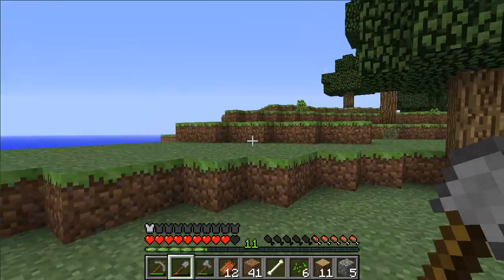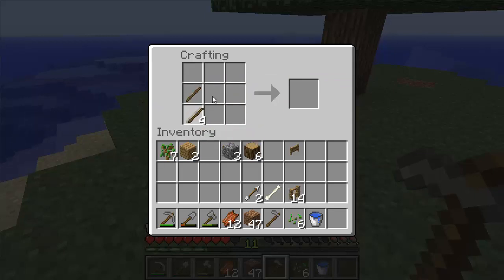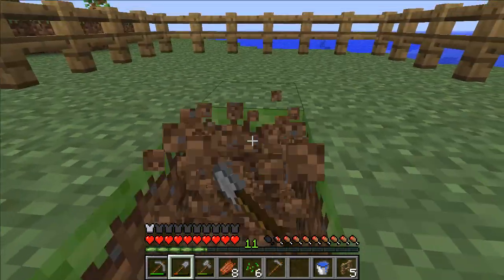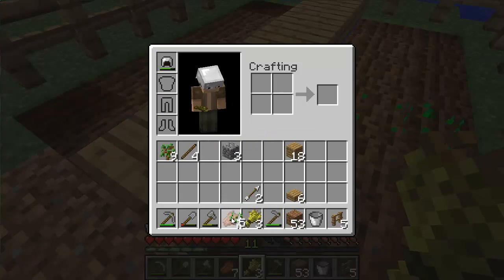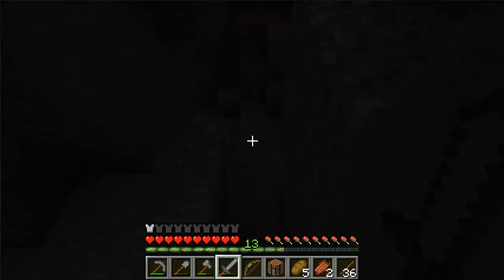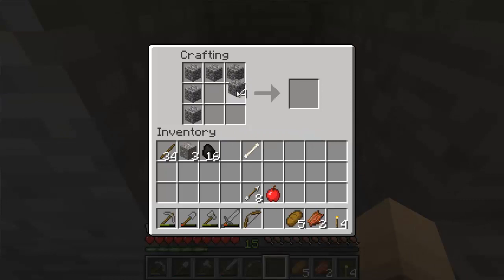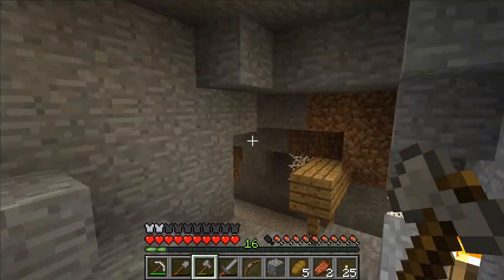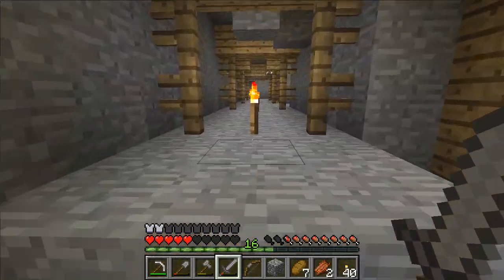Minecraft Survival Island Episode 3: Spawner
In this episode of minecraft survival island episode 3 we work on a variaty of things one being the wheat farm and the other exploring epic caves! I am a little sick sorry about that :(